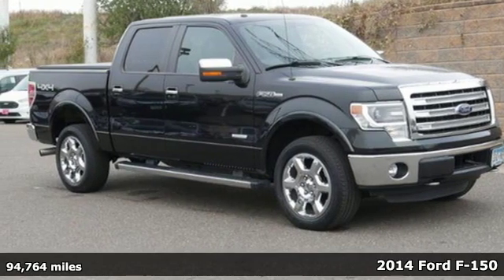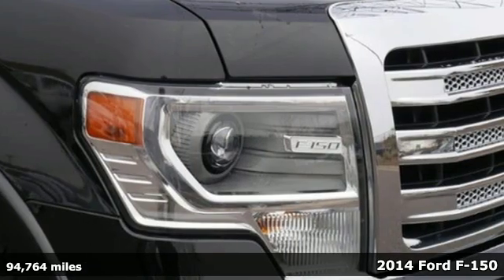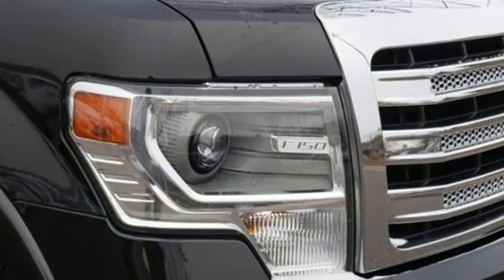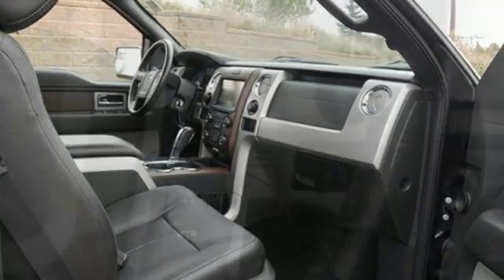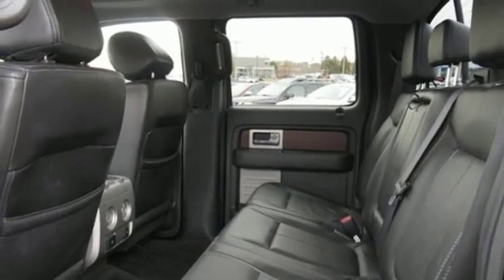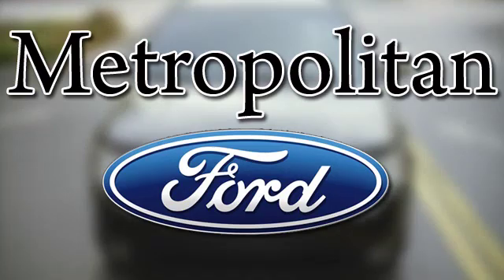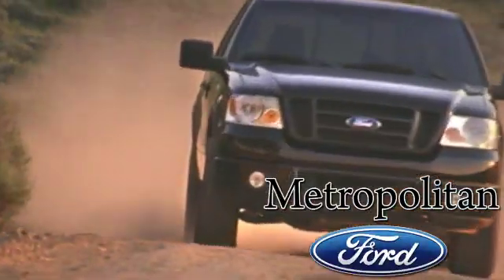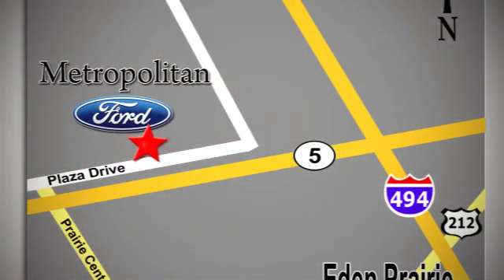Used 2014 Ford F-150 Minneapolis MN Eden Prairie, MN 190359A10 - SOLD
Year: 2014
Make: Ford
Model: F-150
Trim: 4WD SuperCrew 145 Lariat
Engine: 214 L V6 Cyl.
Transmission: 6-Speed A/T
Color: Tuxedo Black Metallic
Interior: Black
Mileage: 94764
Stock #: 190359A10
VIN: 1FTFW1ET9EKE22703
Tuxedo Black Metallic exterior, Lariat trim. $2,700 below NADA Retail! Heated Leather Seats, Flex Fuel, Satellite Radio, Tow Hitch, Alloy Wheels, 4x4. AND MORE! KEY FEATURES INCLUDE: Leather Seats, 4x4, Heated Driver Seat, Flex Fuel, Satellite Radio MP3 Player, Privacy Glass, Keyless Entry, Steering Wheel Controls, Child Safety Locks. EXPERTS CONCLUDE: Whether it's an inexpensive basic work truck that can take a beating and still hold its value or a plush, horse trailer-hauling family vehicle you can be proud to take to any country club, Ford builds an F-150 for all occasions and occupations. -KBB.com. A GREAT VALUE: Approx. Original Base Sticker Price: This F-150 is priced $2,700 below NADA Retail. OUR OFFERINGS: Metropolitan Ford Of Eden Prairie in Eden Prairie, MN treats the needs of each individual customer with paramount concern. We know that you have high expectations, and as a car dealer we enjoy the challenge of meeting and exceeding those standards each and every time. Allow us to demonstrate our commitment to excellence! Pricing analysis performed on 10/31/2019. Please confirm the accuracy of the included equipment by calling us prior to purchase.

Address:
12477 Plaza Drive